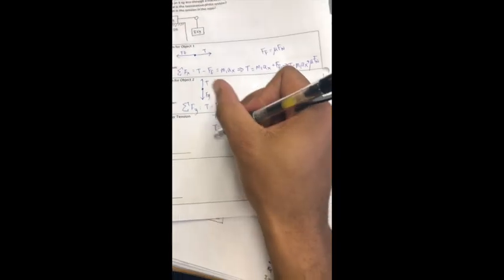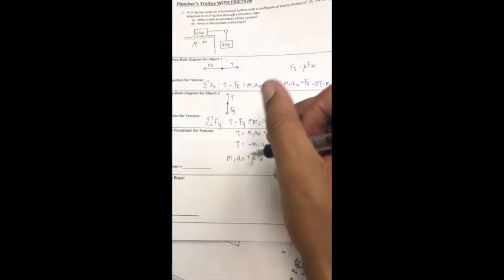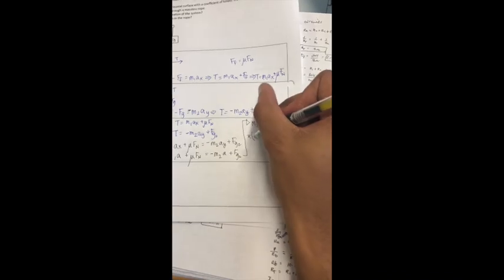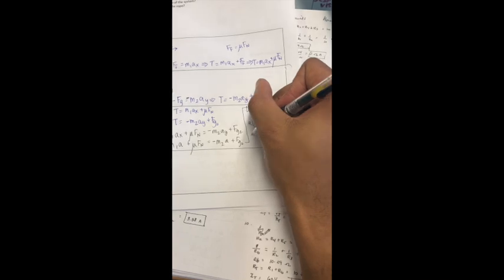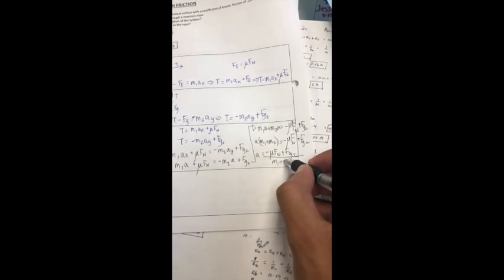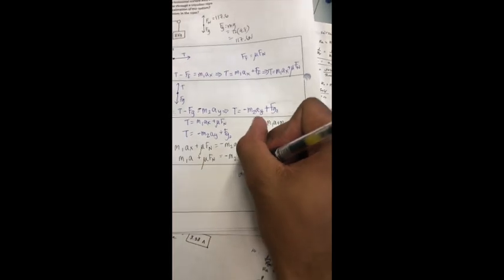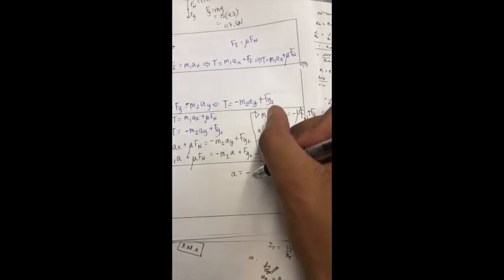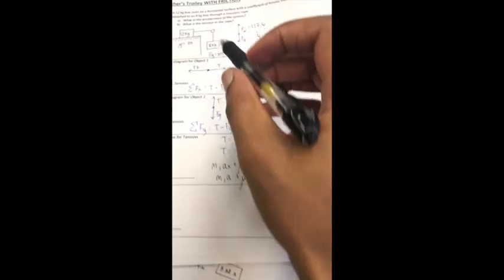Pulleys WITH FRICTION (Fletcher's Trolley)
Pulleys (WITH FRICTION)